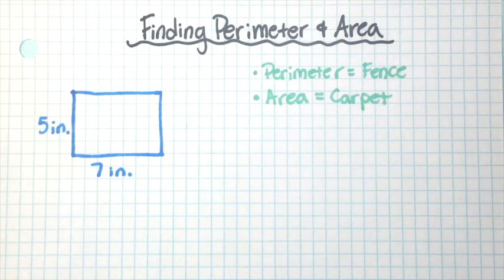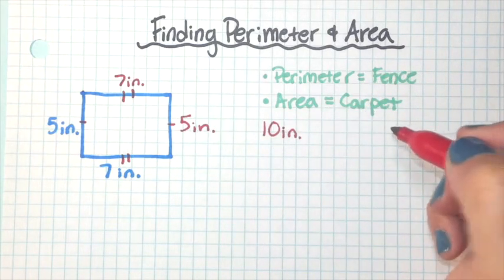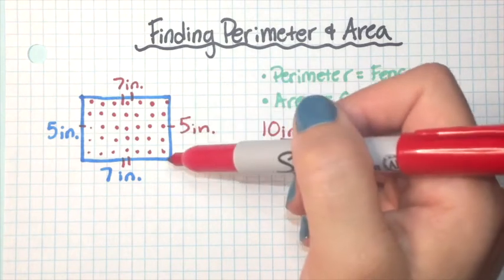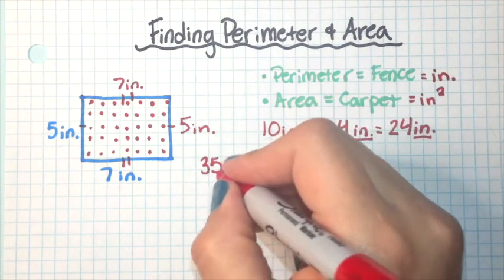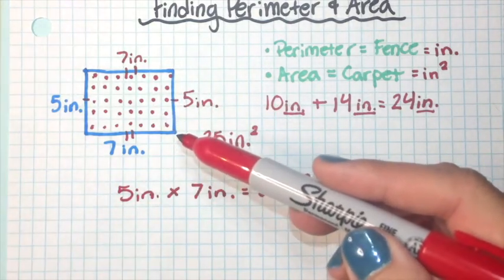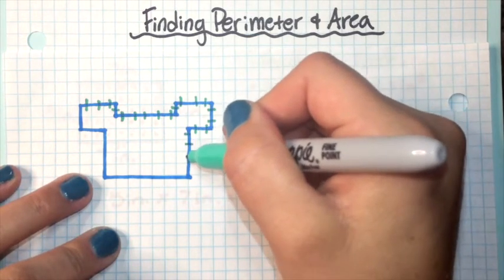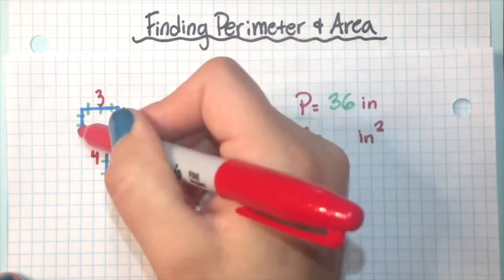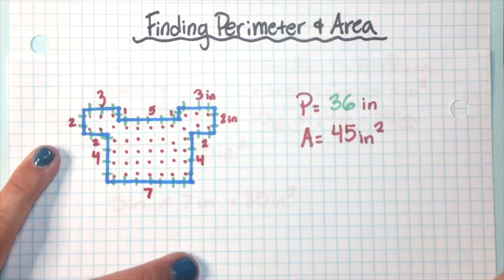Lesson covering Perimeter & Area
Hello Students! Please watch this intro video to Perimeter & Area to help with your Lesson 1.1.